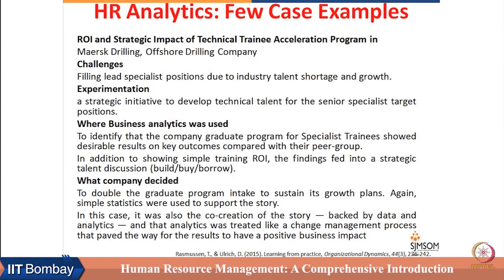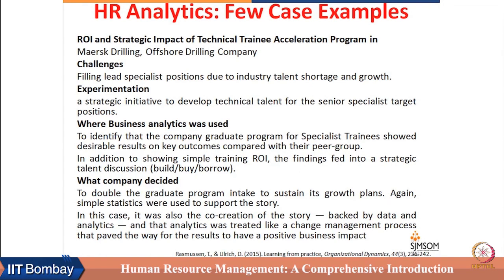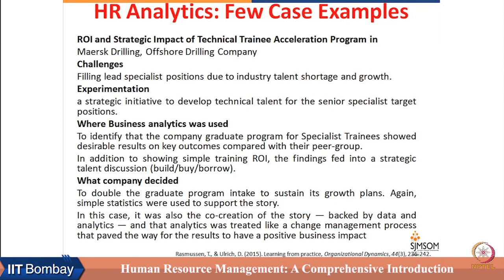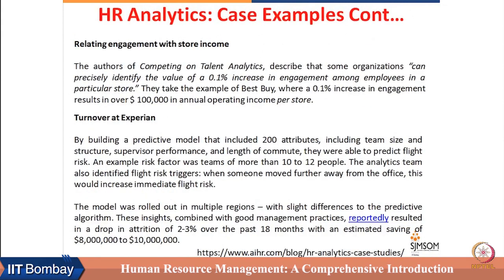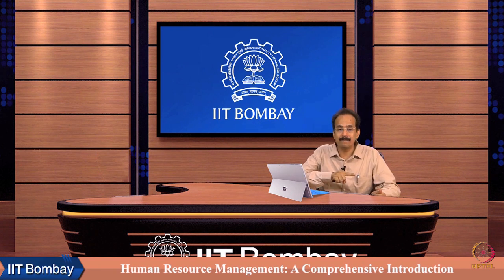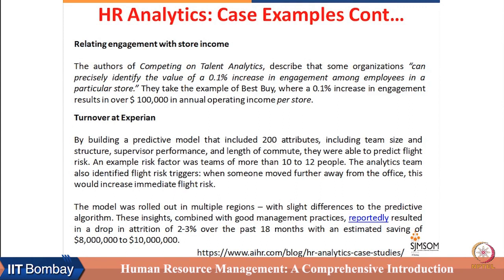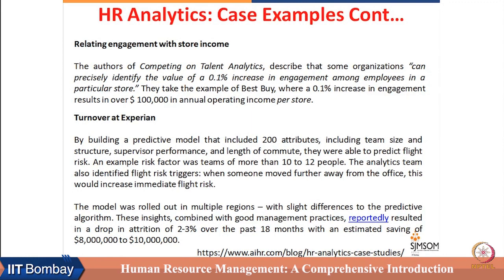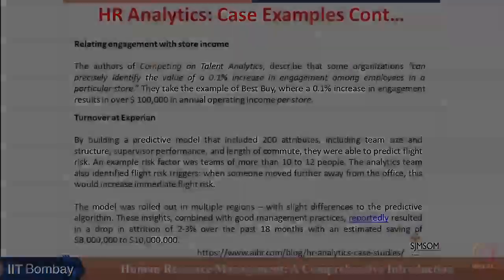Week 4 : Lecture 10B : HR Analytics explained through Case Examples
Lecture 10B : HR Analytics explained through Case Examples